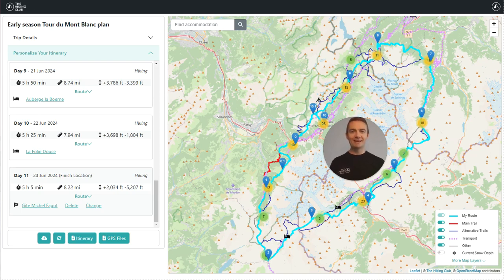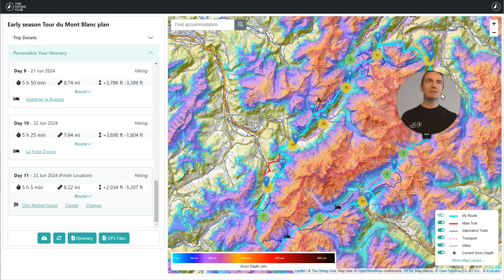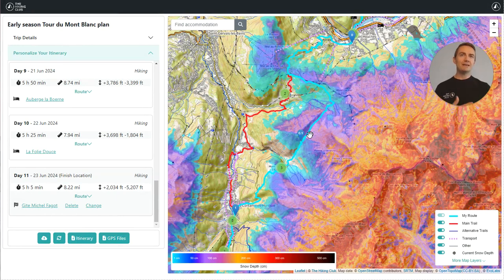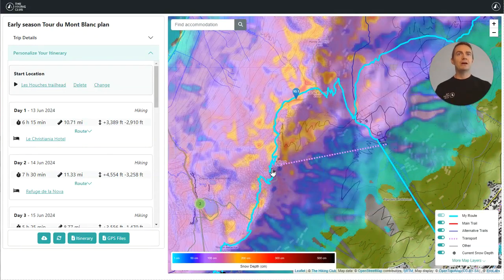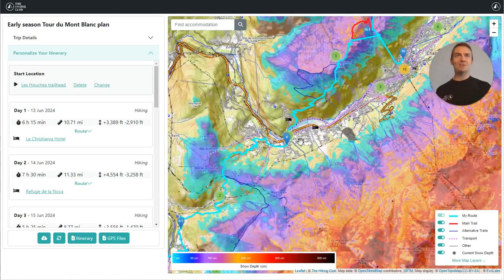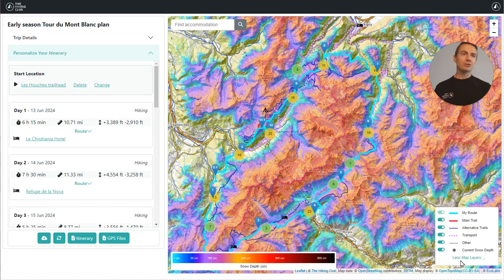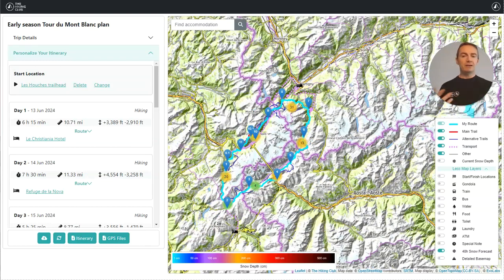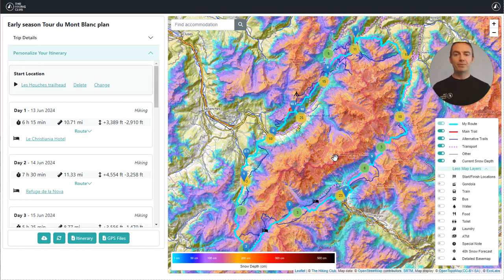2024 Tour du Mont Blanc Snow Conditions mid April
The Hiking Club shares the current snow depth and 48-hour snow forecast for the Tour du Mont Blanc as of mid-April.

This information is available in The Hiking Club trip planning app, available for purchase via our

With data updated daily, early-season hikers can now be prepared with the most accurate and up-to-date snow data to make informed route and gear decisions.

Learn more about our 2024 Tour du Mont Blanc trail updates program, including preparation webinars, trail ambassador program, and our Break The Trail hike,